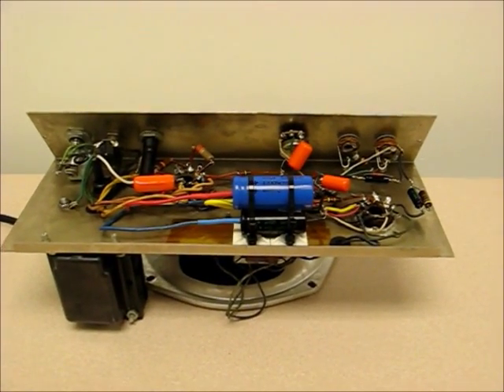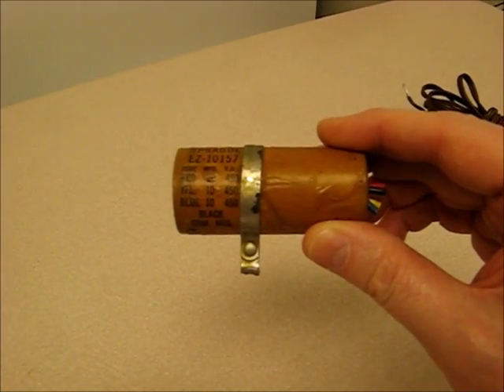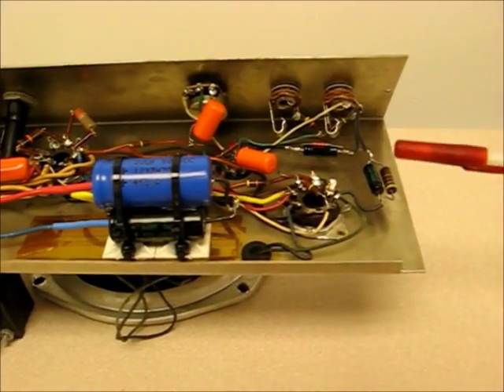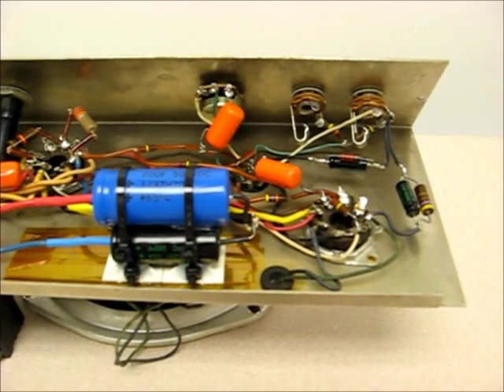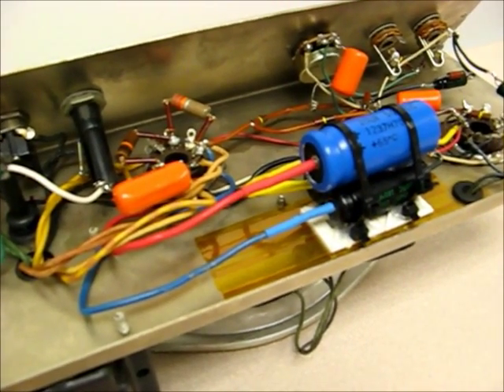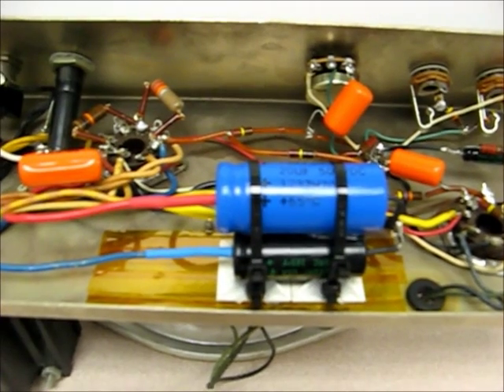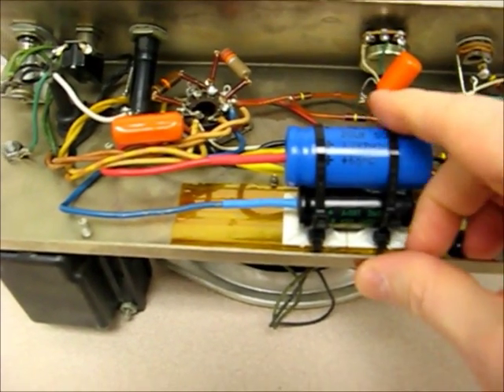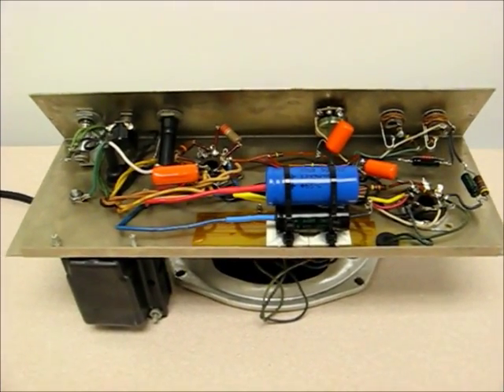Replacing Electrolytic Capacitors and Power Cable in 1959 Gibson GA-5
A summary of the components, method and results in replacing the factory installed electrolytic capacitors and installing a three-wire power cable in a 1959 Gibson GA-5.  This amp, because its chassis is manufactured in early 1958, lacks the "Skylark" text that is found on later models, including some 1959 models.  Gibson could not confirm the date it was sold but the original transformers and speaker date codes are very late 1958 or very early 1959.  Accordingly, it was assembled and sold sometime after January 1959 so it can be considered a 1958 or 1959, depending on whether the model year or the actual year sold is one's reference.